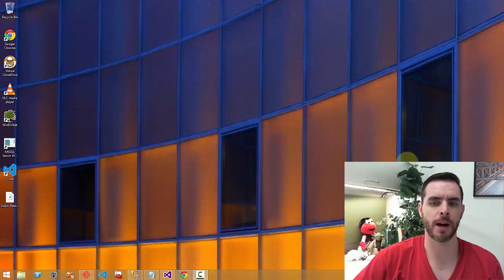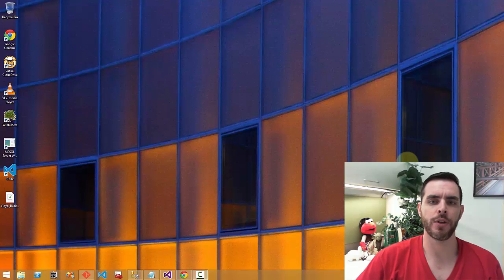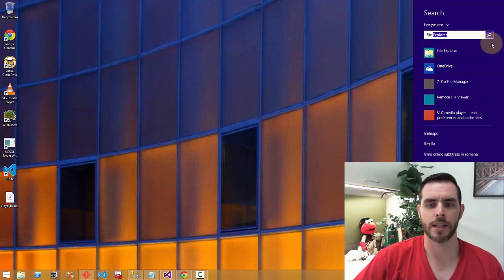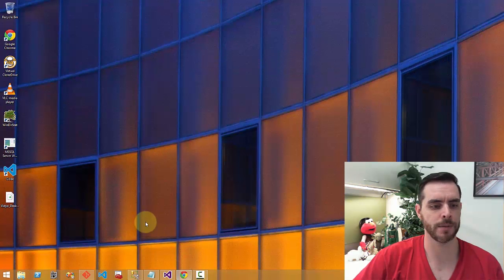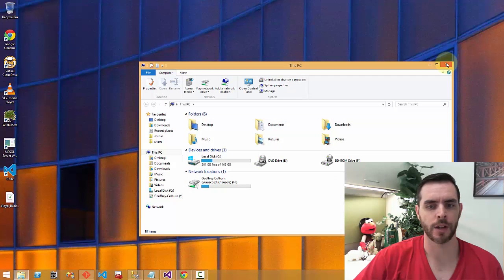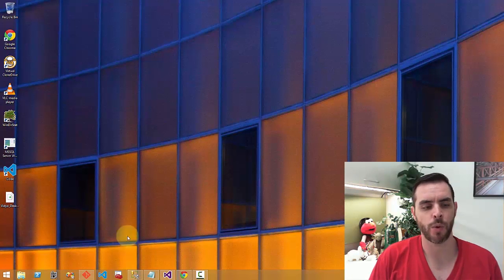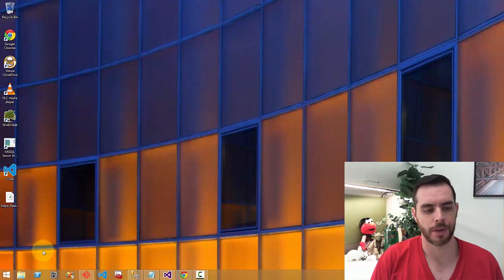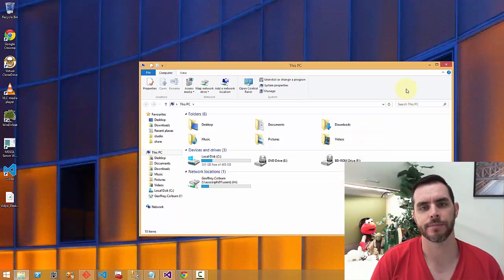How to Open File Explorer